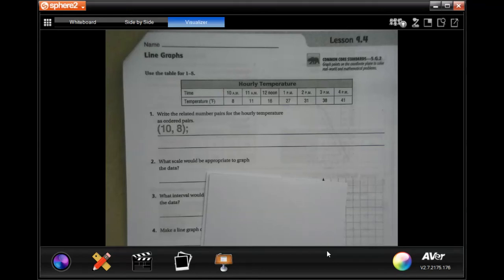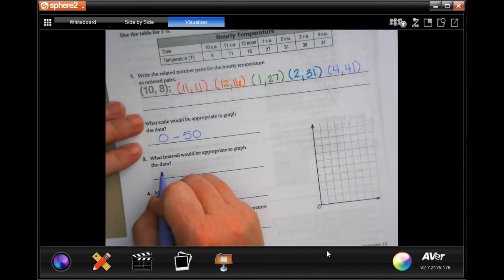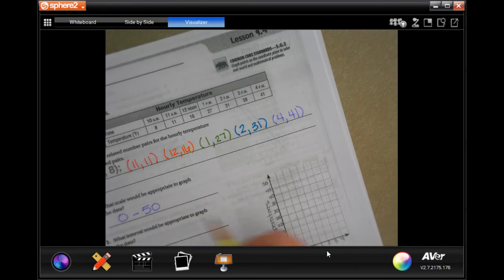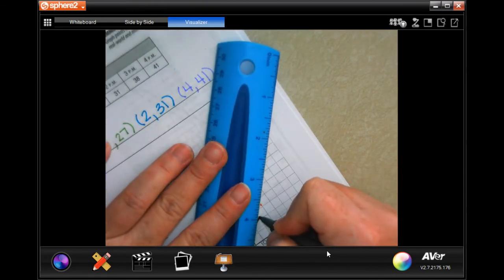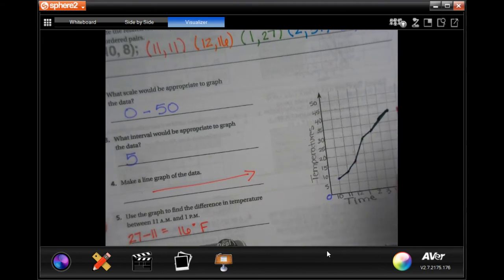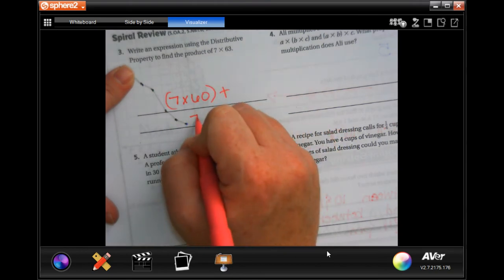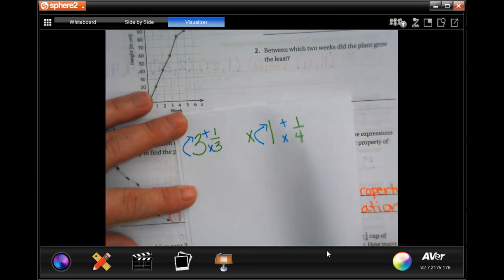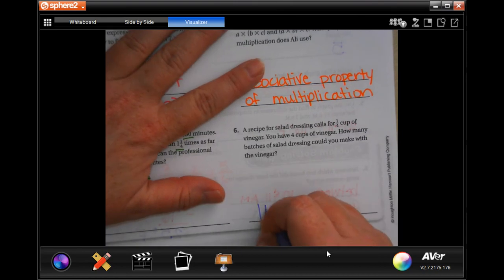5th Grade 9.4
Line Graphs